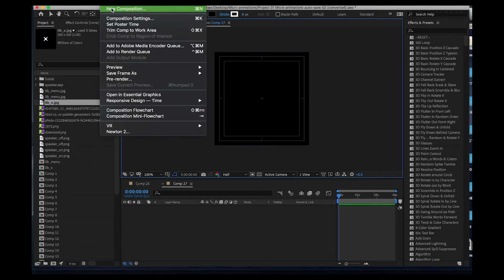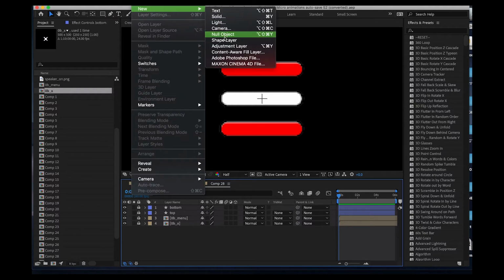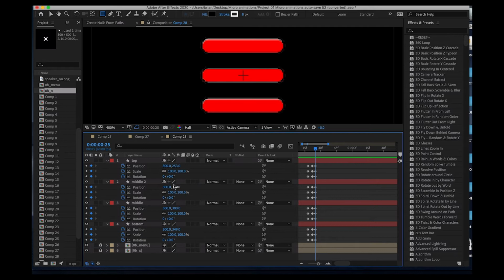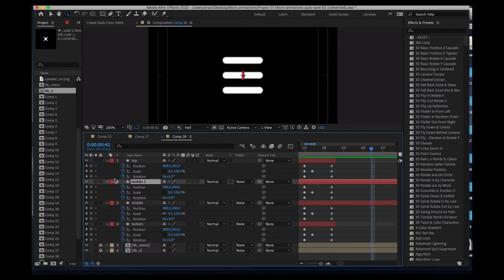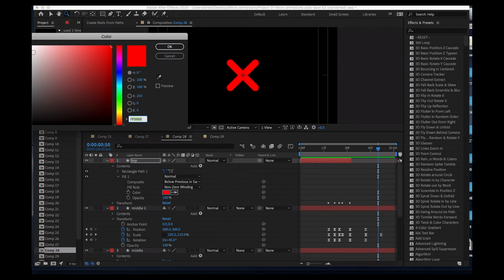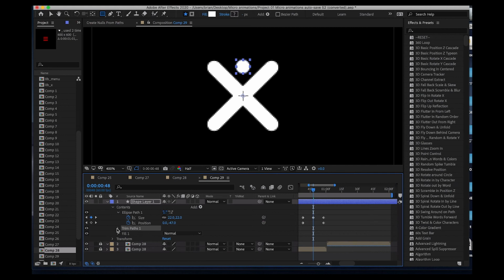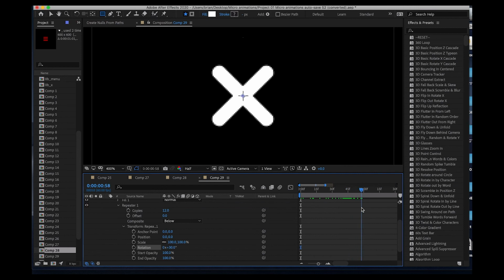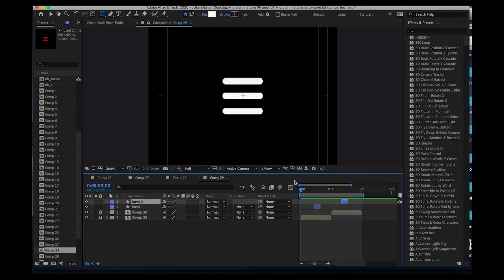Hamburger Menu - tutorial